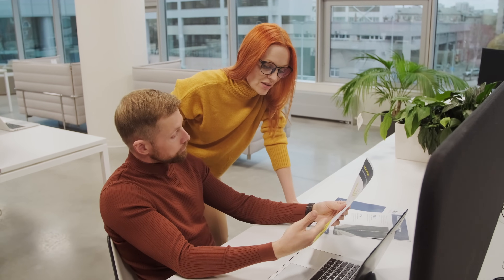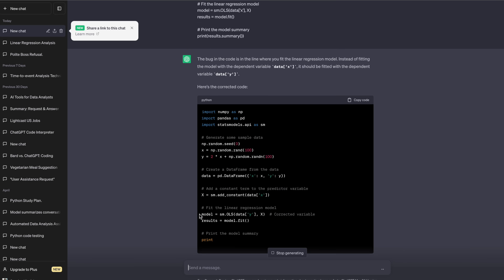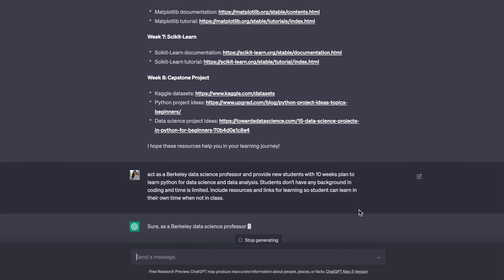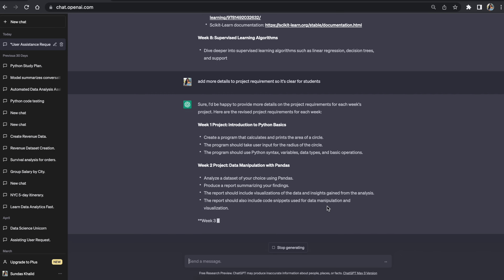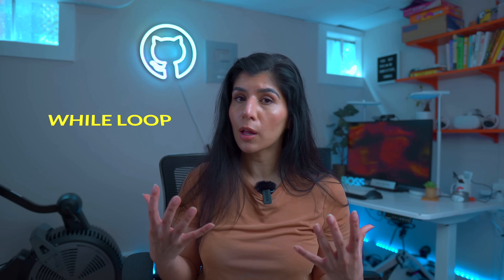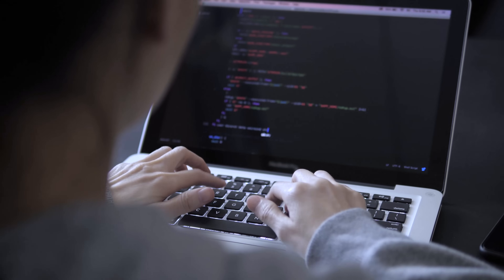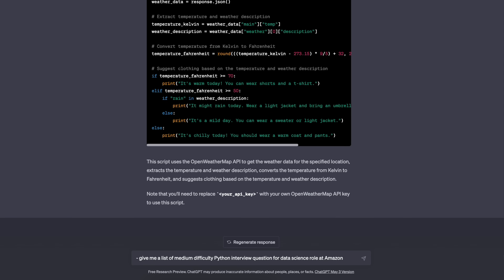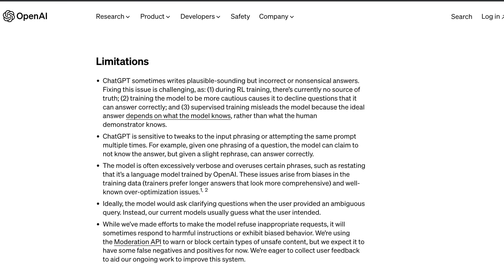How to learn Python FAST with ChatGPT and Gemini?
In this video, I am sharing framework and tips to learn any coding language FAST with ChatGPT and Bard. This video is focused on Python but the tips are relevant to any programming language. How have you been using ChatGPT or Bard?  Any cool ideas?

~~~ CERTIFICATES & COURSES ~~~

0:00

ABOUT ME
I'm Sundas. I'm a self-taught data scientist from a non-tech background, currently at a FAANG company. I have been in the industry for +10 years spread across two big tech companies. On this channel, I share tips for people interested in entering data science with the goal to democratize knowledge and make complicated topics digestible for everyone. All opinions are mine!